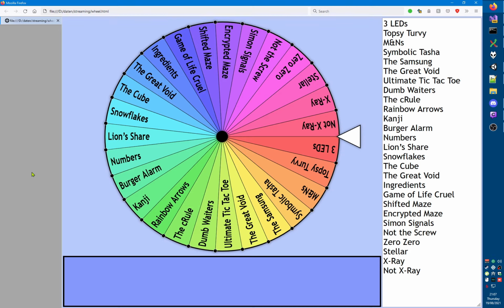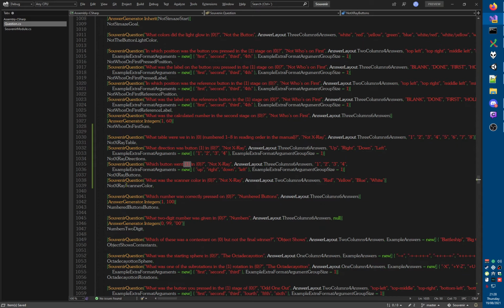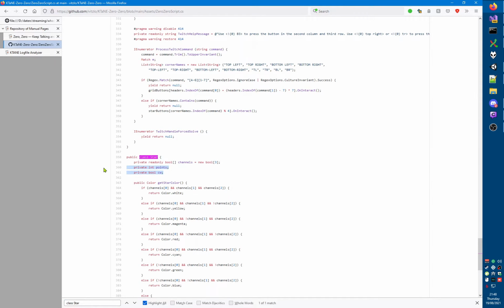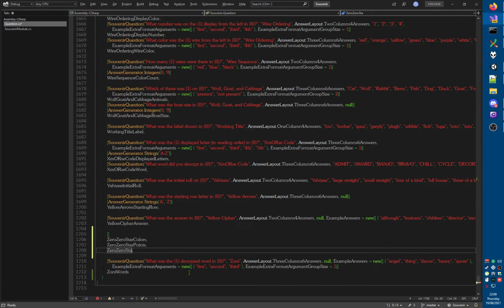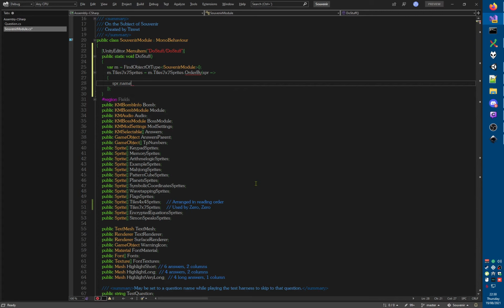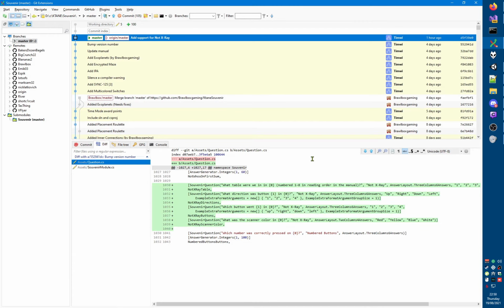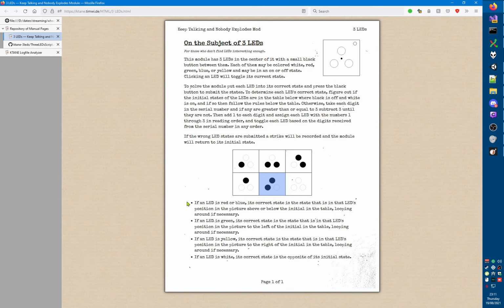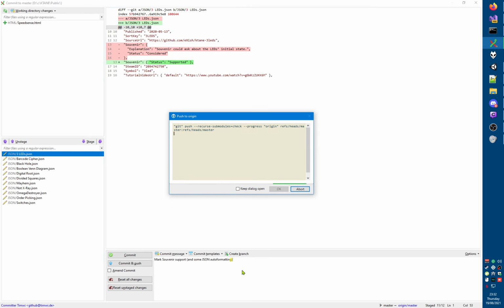KTANE modding — Adding Souvenir support (live stream, 2021-08-20)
In this Twitch live stream, I mod the game “Keep Talking and Nobody Explodes”.

Watch me add Souvenir support to Not X-Ray; Zero, Zero; Barcode Cipher; Order Picking; and 3 LEDs.